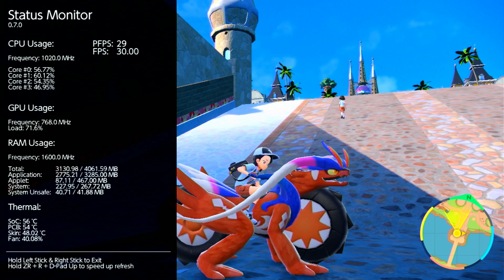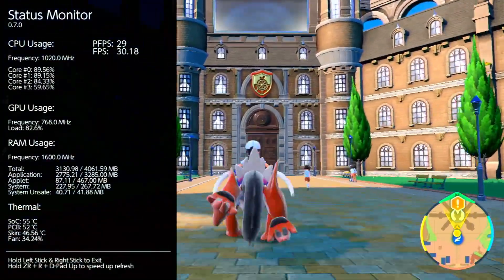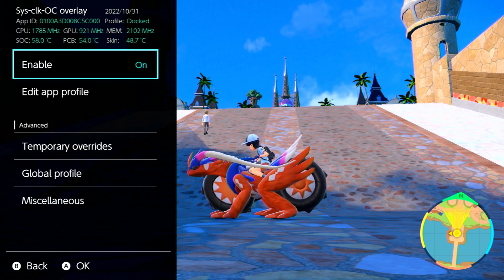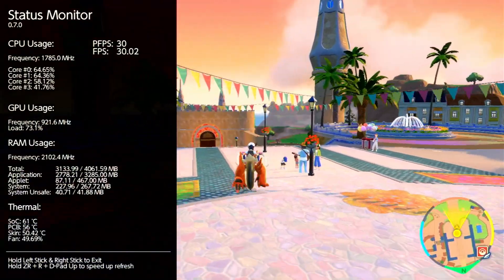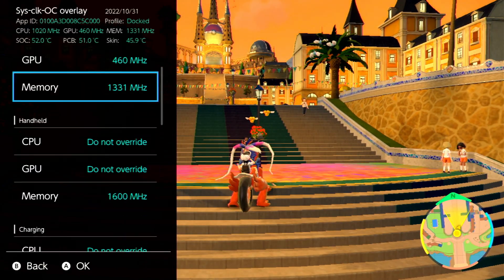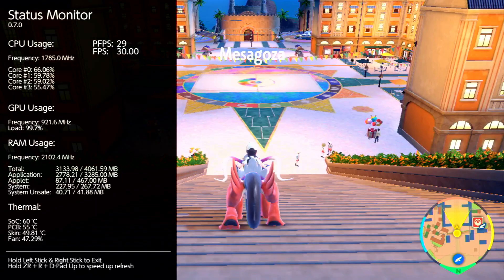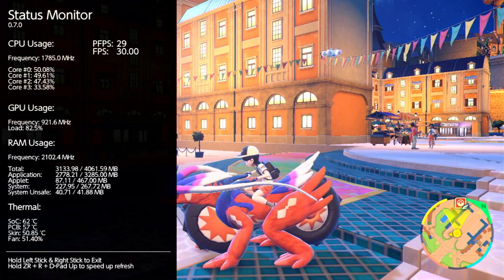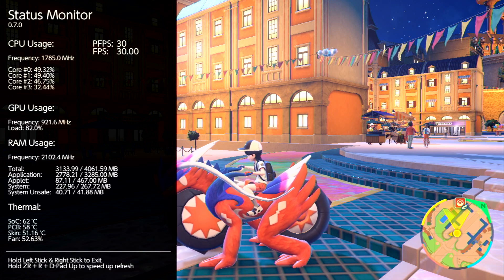Pokémon Scarlet/Violet: Does overclocking help with performance ?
I'm playing the game on an overclocked switch to see if it helps with performance.

Overclocking this game does help to some extent as the game is starved for bandwidth but the low clock of the GPU is also responsible for some of the performance issues as well.
The CPU is not the main bottleneck, although i suppose in some instances it could help and the game already overclocks itself during loading times. (On mariko switches, it's even faster and close to 2Ghz but it goes back to 1Ghz like normal switches)